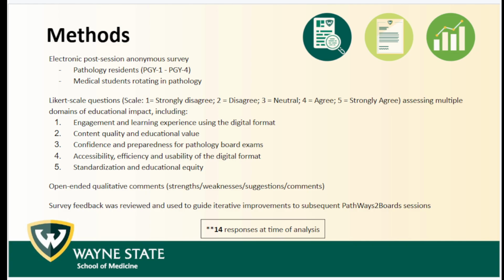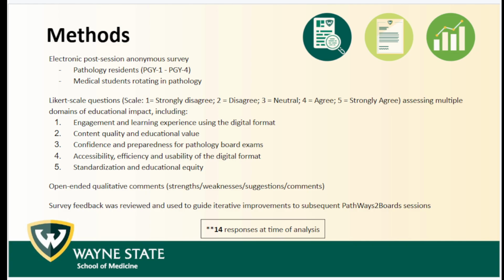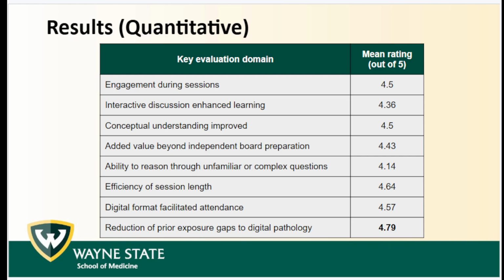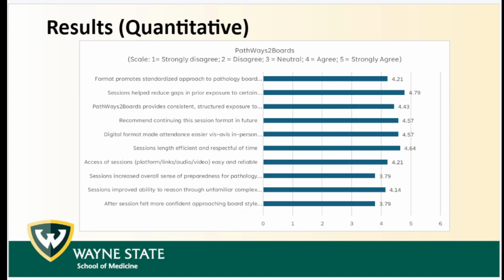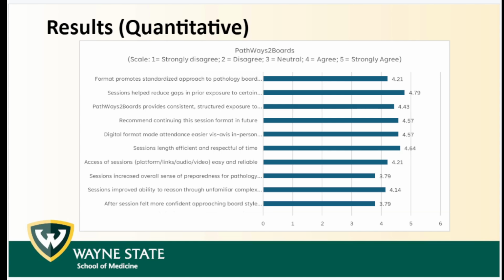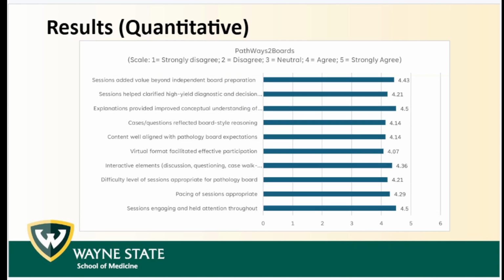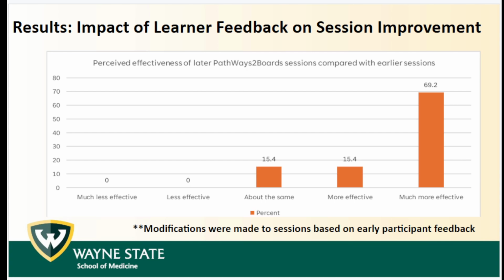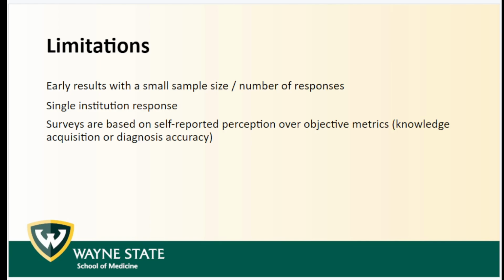PathWays2Boards: QuESST 2026